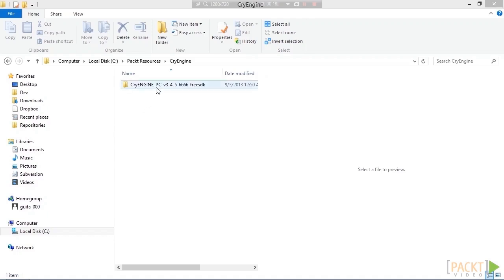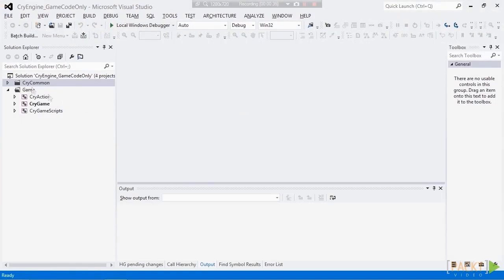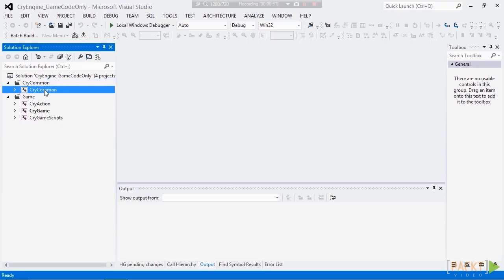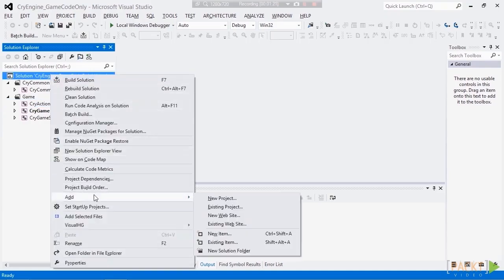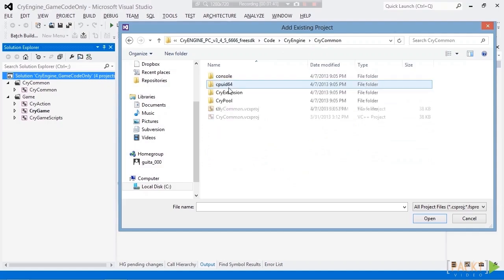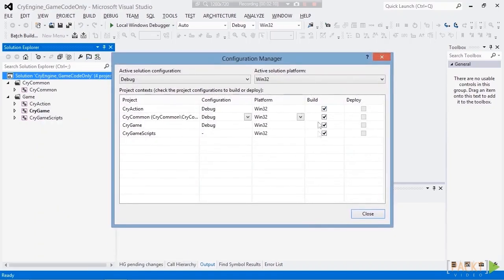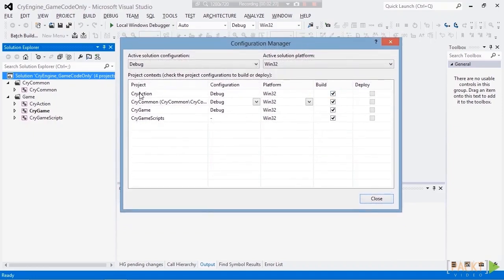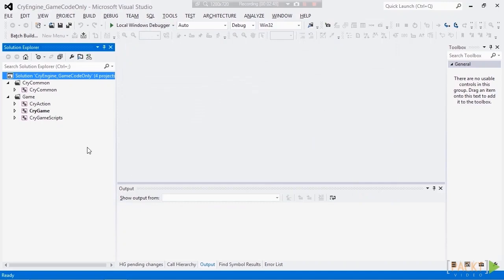CryENGINE SDK Game Programming Essentials Tutorial: Setting Up the Solution | packtpub.com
Find how to set up Visual Studio in order to start with programming. Open up Configuration Manager and make sure to build only the CryGame project.
• Right-click on the solution and go to Configuration Manager
• Make sure you are changing the correct platform, that is, Debug/Win32
• Uncheck all projects except the CryGame project